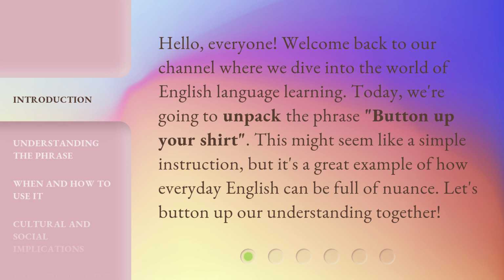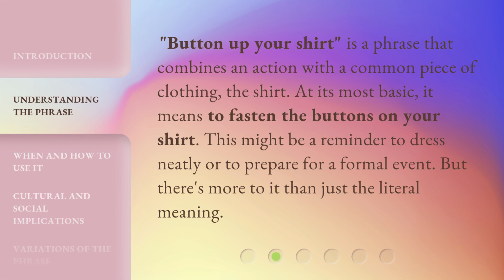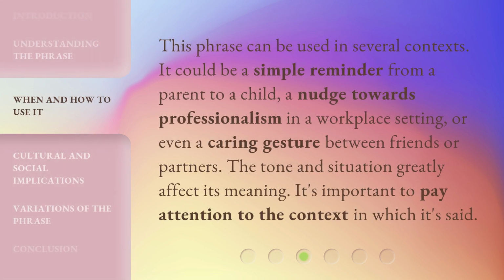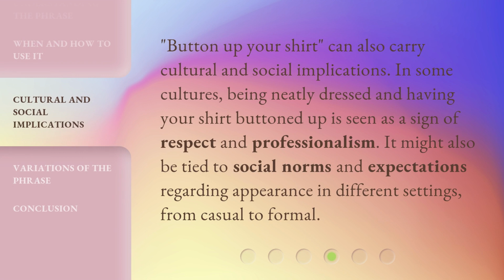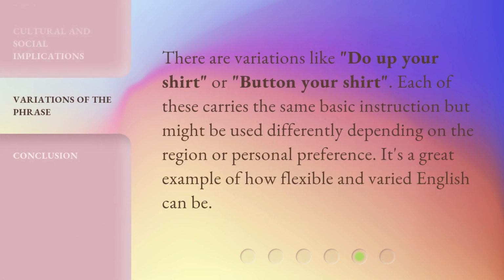Mastering Everyday English: "Button Up Your Shirt"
Unlocking English Mastery: Button Up Your Shirt • Learn how to master everyday English with this essential lesson on how to 'button up your shirt'. Improve your language skills and sound more fluent in no time!

00:00 • Introduction - Mastering Everyday English: "Button Up Your Shirt"
00:31 • Understanding the Phrase
00:54 • When and How to Use It
01:19 • Cultural and Social Implications
01:42 • Variations of the Phrase